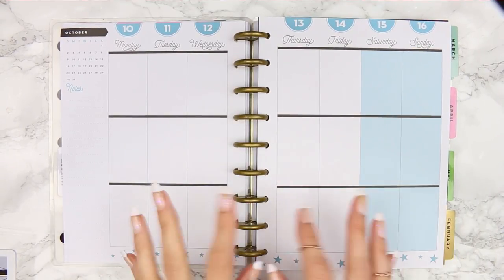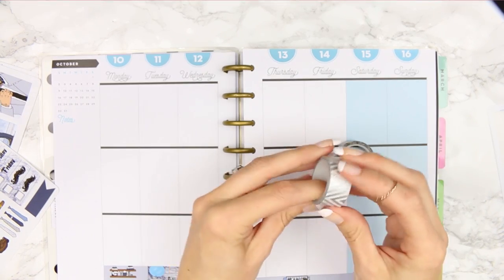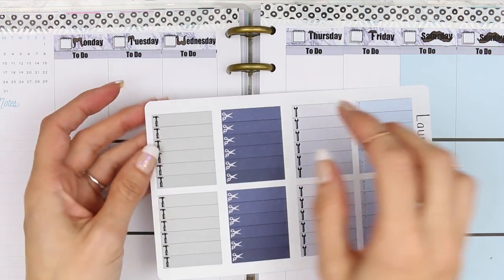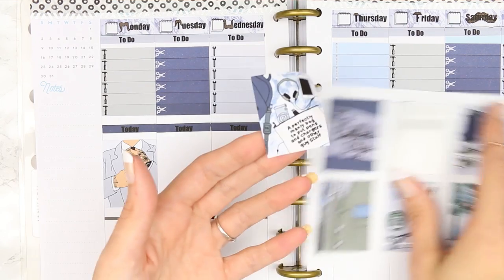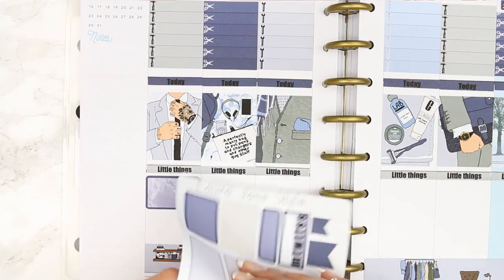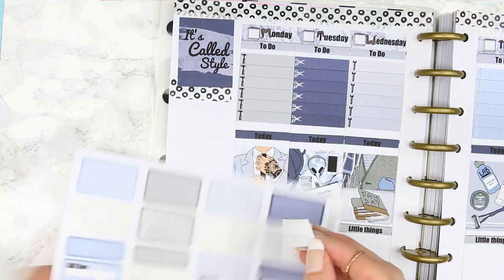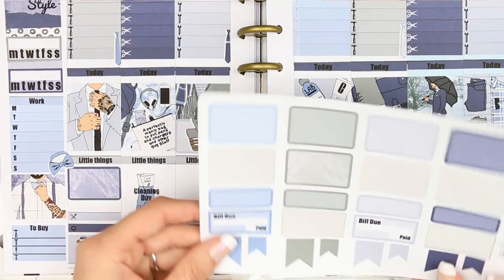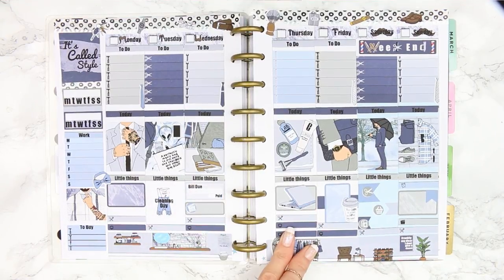New Relase Mock Spread // plan with me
Welcome back!

OPEN ME

Happy Friday!
I have a new kit up in my shop called " Well Groomed " A kit that is designed with the men in our life in mind. Sometimes its nice to have a kit themed for that special person in our lives, whether that is our husbands, boyfriends, brother or dad. I hope you like this very different kit from me. I cant wait to hear your thoughts xox
Other places to find me: